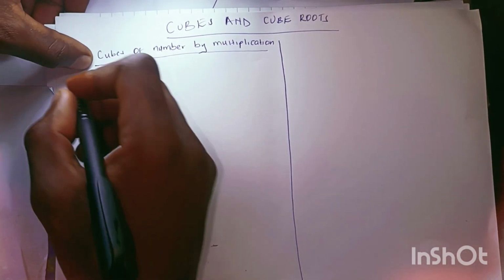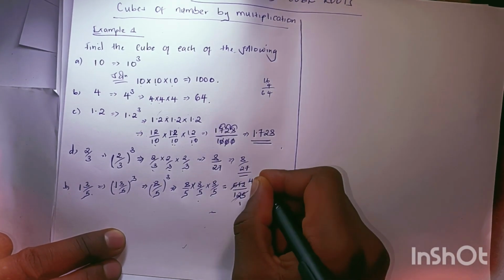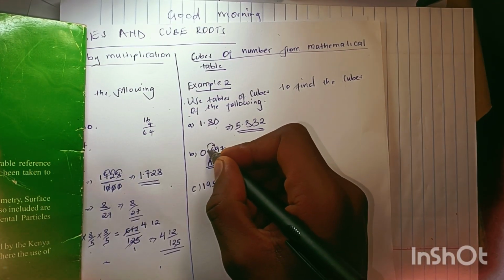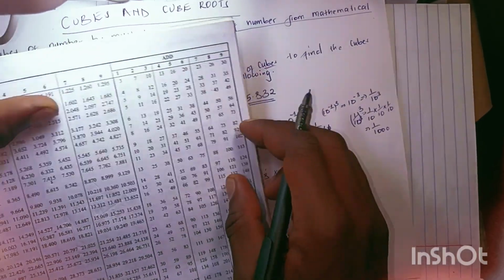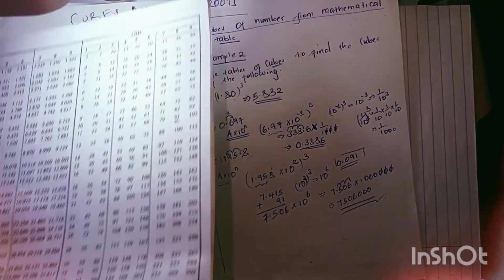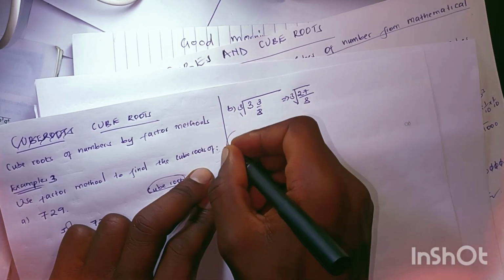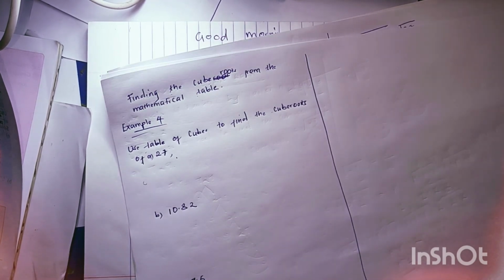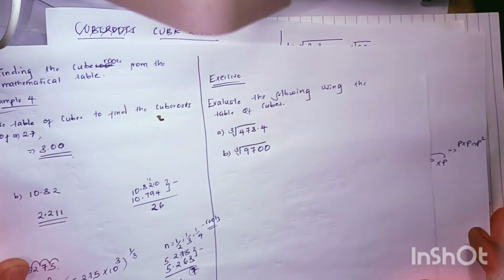GRADE 9 MATHS | CUBE AND CUBE ROOT|| Finding cubes by Multiplication, factor methods and from table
A learner will understand cubes and cube roots through multiplication by repeatedly multiplying a number three times to form a cube (e.g.,
3×3×3=27). Using the factor method, the learner finds the cube root by grouping prime factors in threes and taking one from each group to get the root. With the use of mathematical tables, the learner can look up cube and cube root values directly, helping to check answers and understand the relationship between numbers and their cubes. These methods together build both conceptual understanding and practical skills